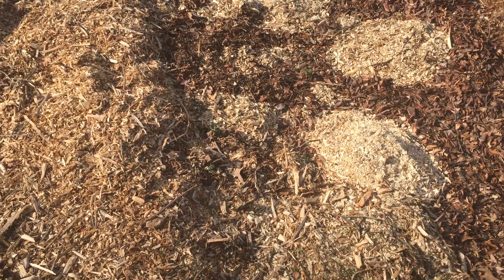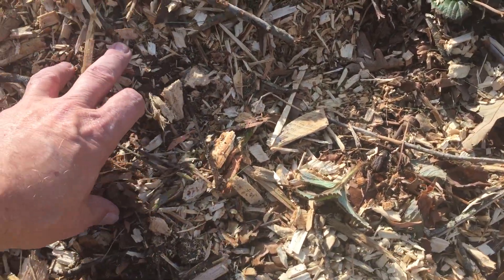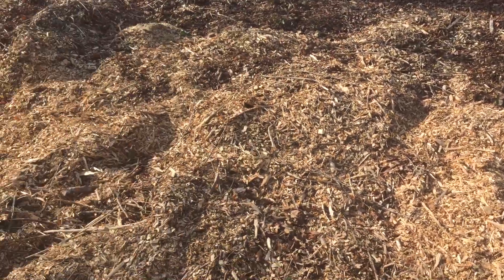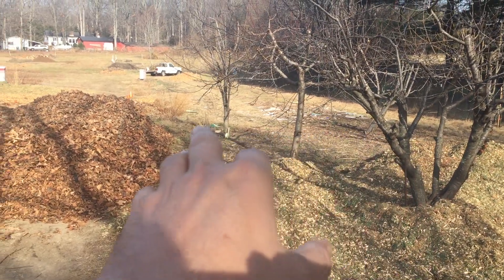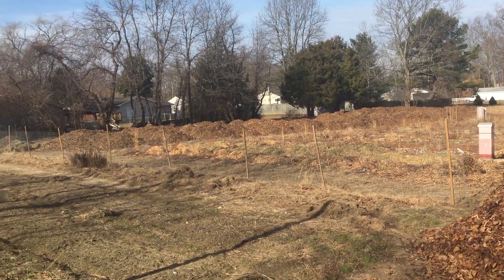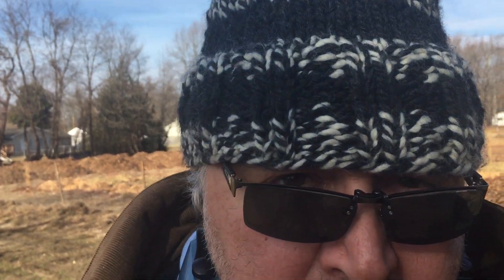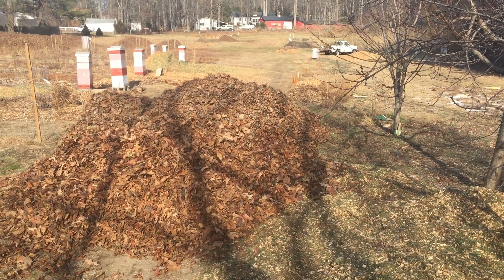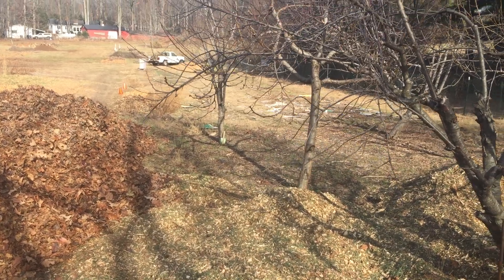New No Till Garden Area with Leaf Mulch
Using new leaf drops for mulching another garden.